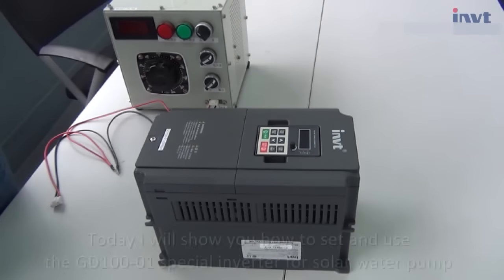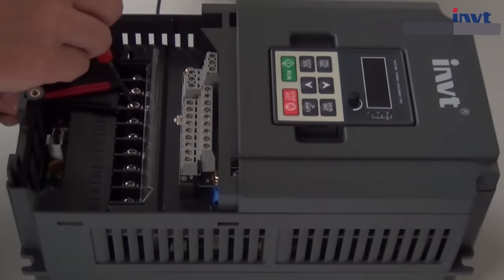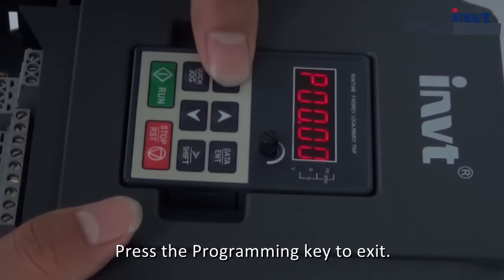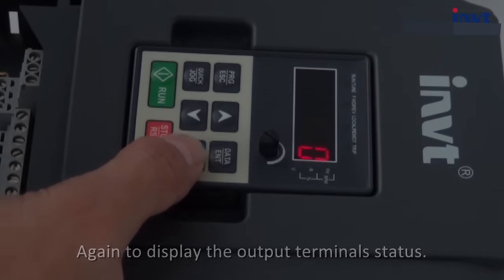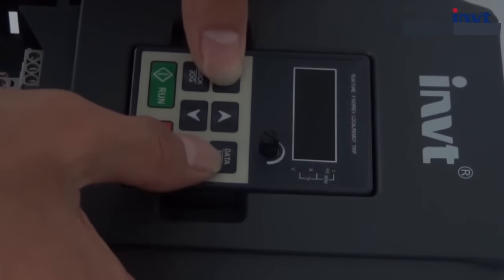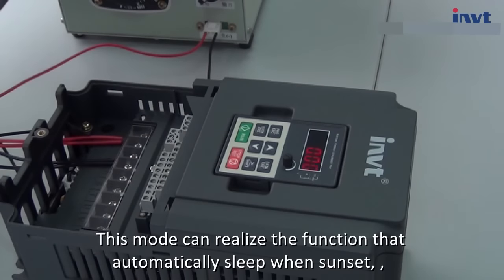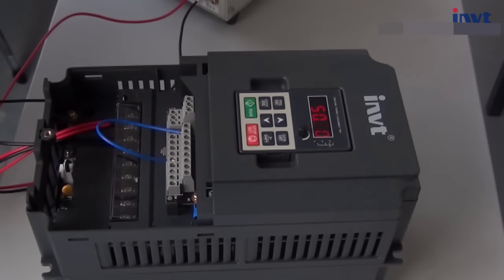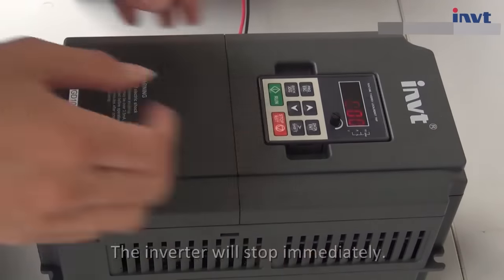Solar Pump Inverter: How to Set Solar Pump Inverter GD100-PV Parameters ?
Goodrive100-PV series are solar inverters that INVT newly launches specially for solar pumping applications.Compared with existing solar pumping inverters,Goodrive100-PV series improve the usability and performance and extend applicable voltage levels and power range.